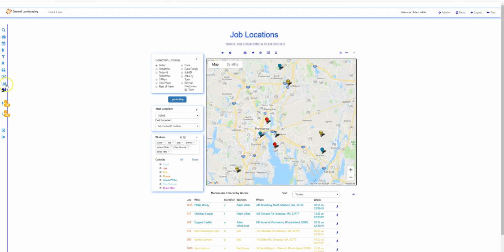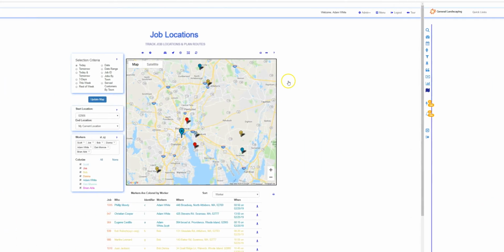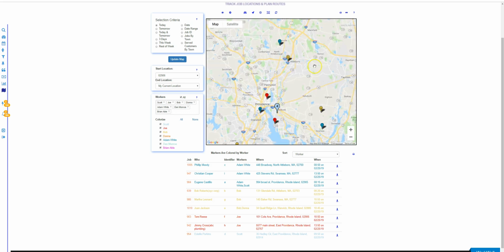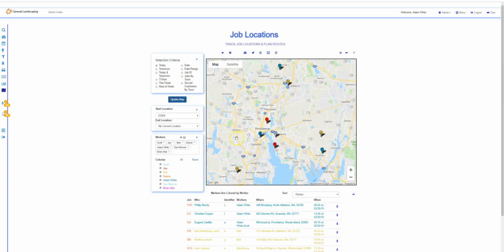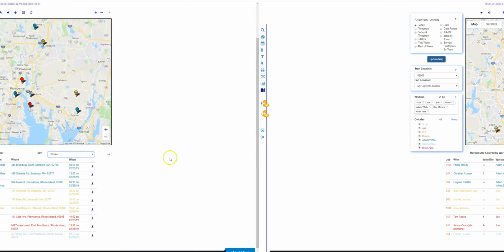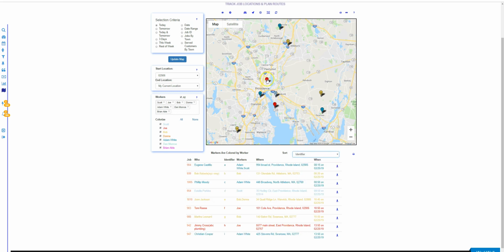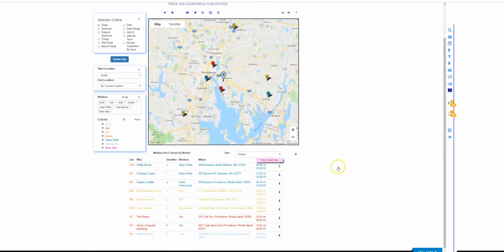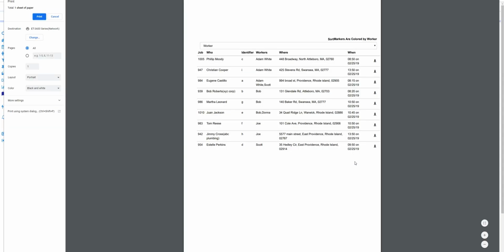Mapping Today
A look at where all of today's jobs are located.  Plan your crews based on location.